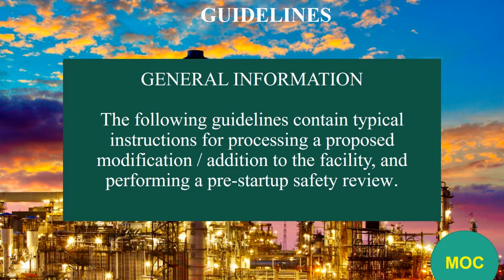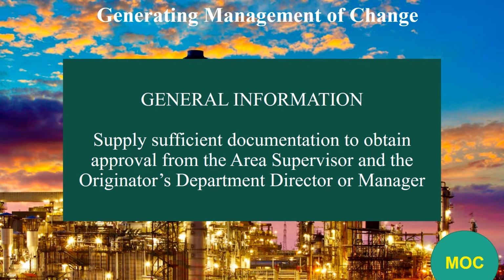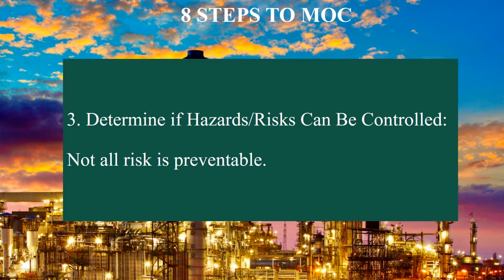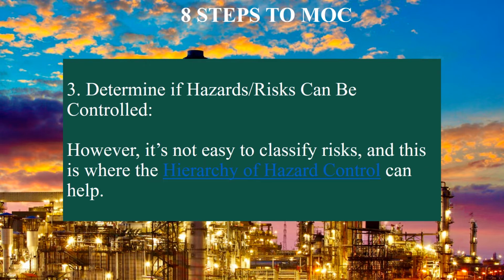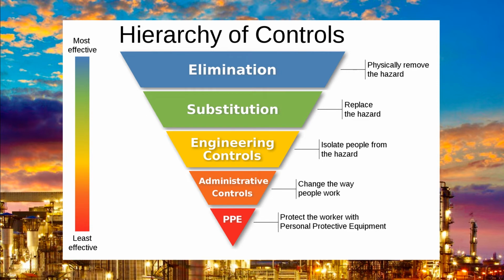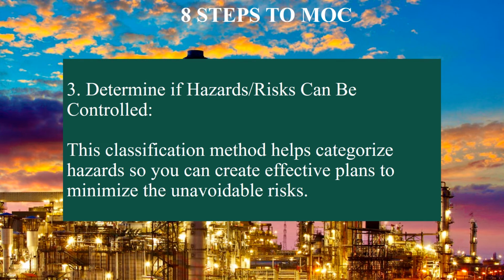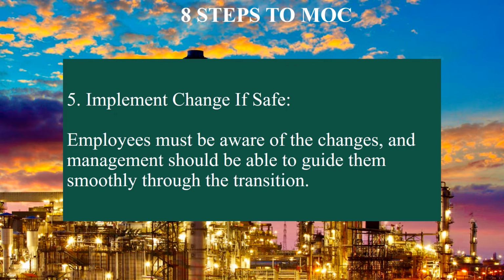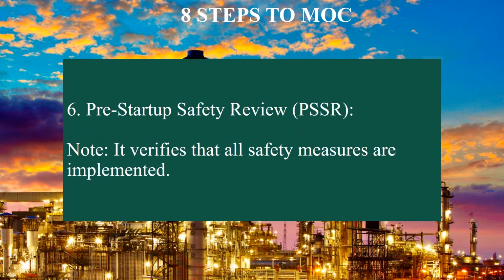Management of Change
Management of Change (MOC) is a tool to identify and implement changes to improvements to a process. This video is meant for those wishing a basic explanation of how it works.